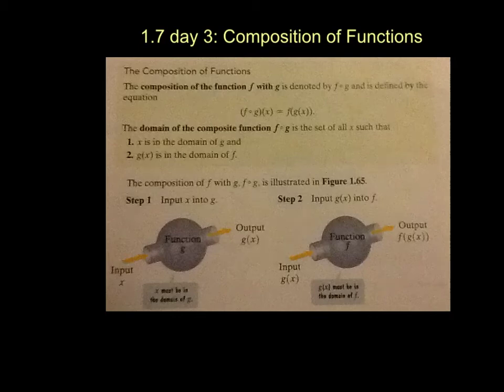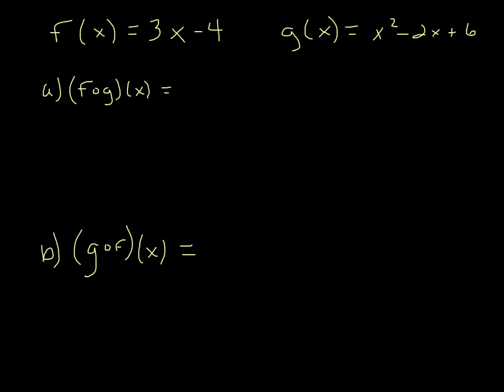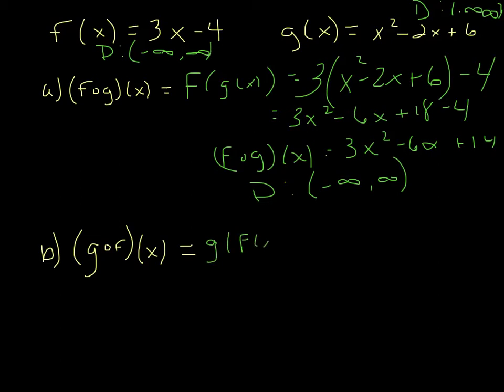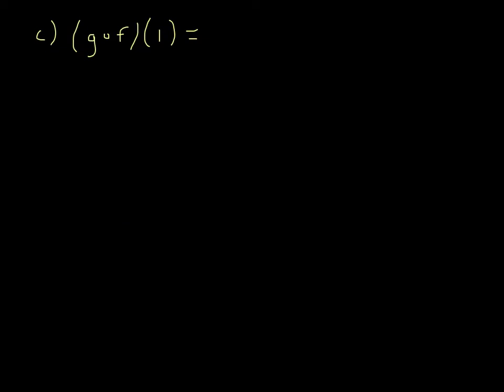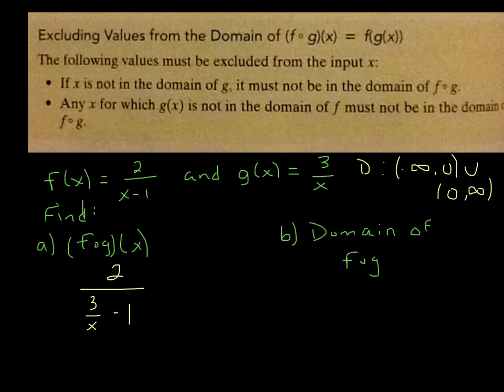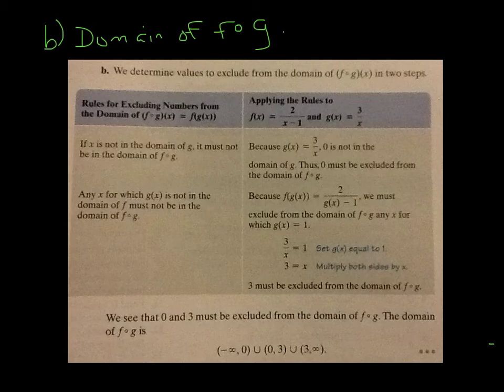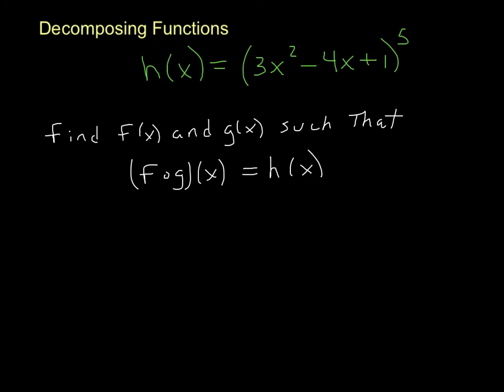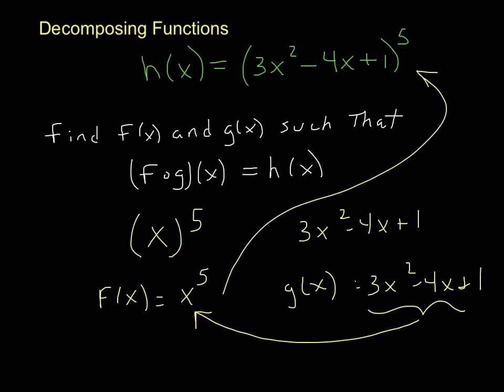Precalc 1.7 day 3